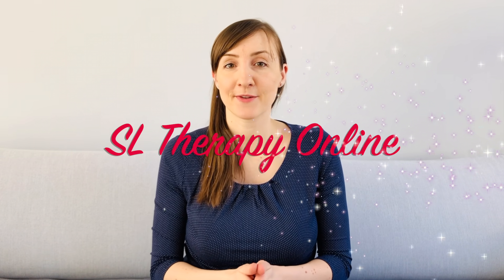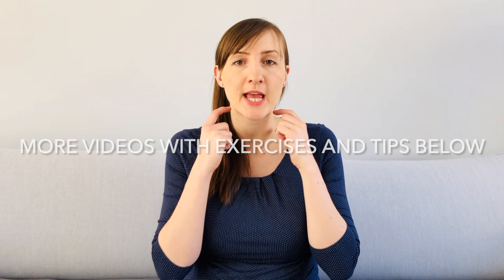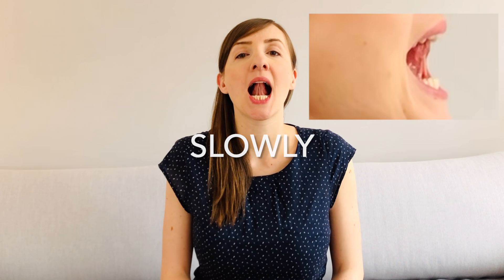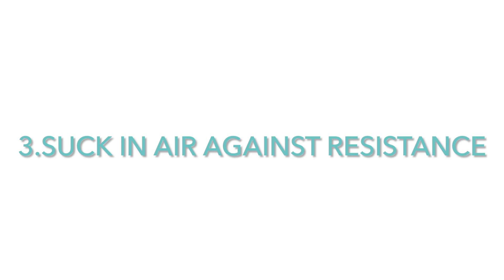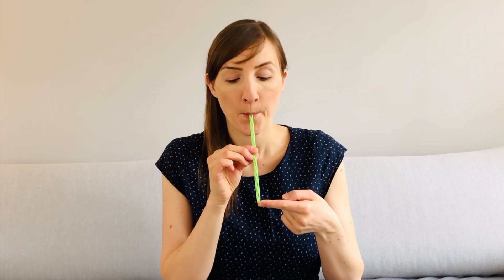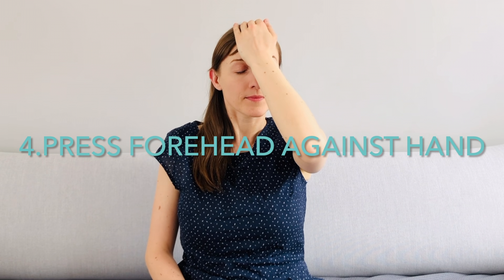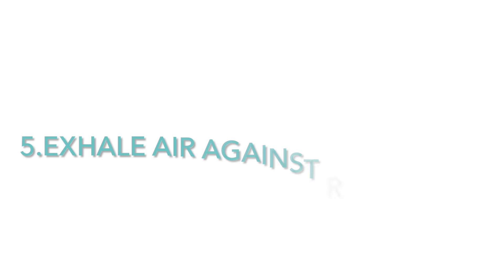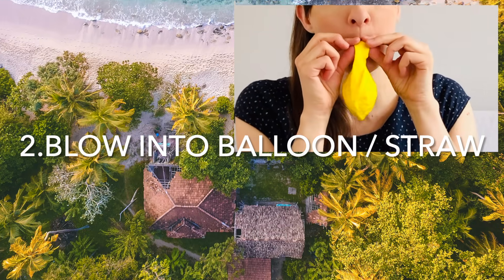EXERCISES for THROAT muscles, Dysphagia, Pharynx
Exercises to stregthen the muscles of your throat/ pharynx. This may help in the case of swallowing disorders, which are related to a wekness in the throat area.

More exercises for throat / pharynx muscles, also SHAKER exercise for better laryngeal elevation and opening of esophagus:

The exercises are carried out at your own risk.

00:00 Explanaition dysphagia risk
00:40 Maintain the tension of „k“
01:58 Move tongue backwards along the palate
04:09 Suck in air against resistance
06:22 Press forward against hand
07:41 Exhale air against resistance